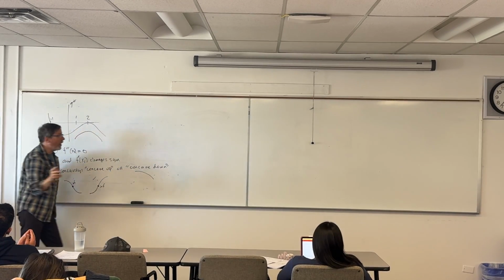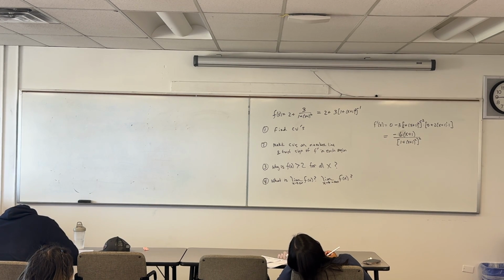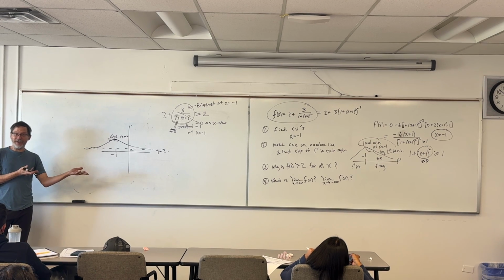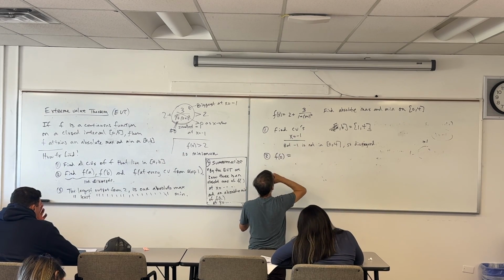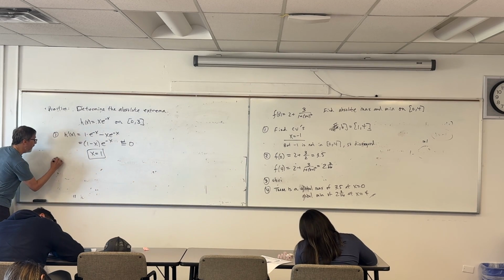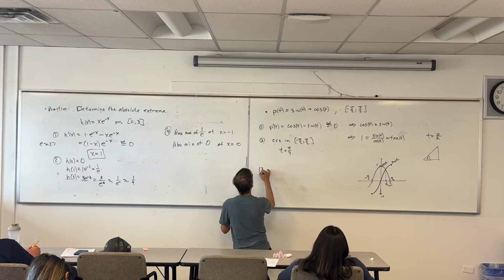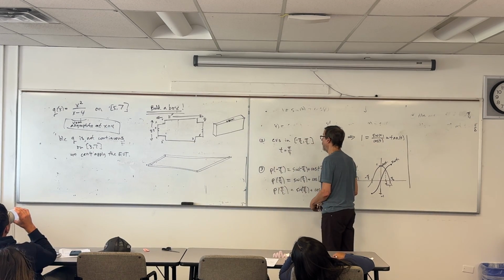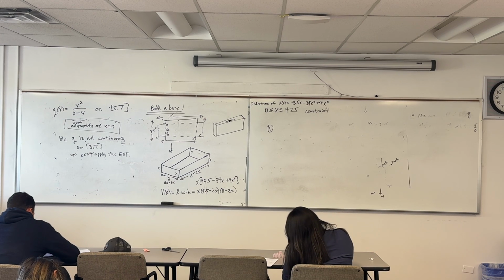MT360A Monday October 20, 2025